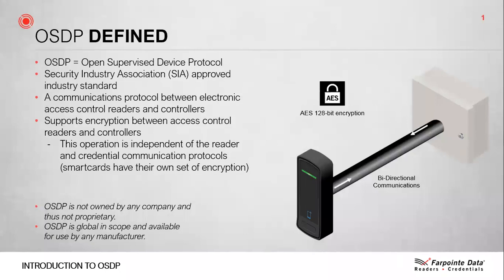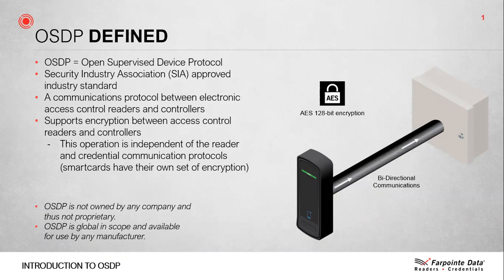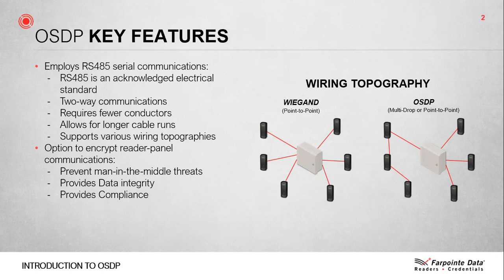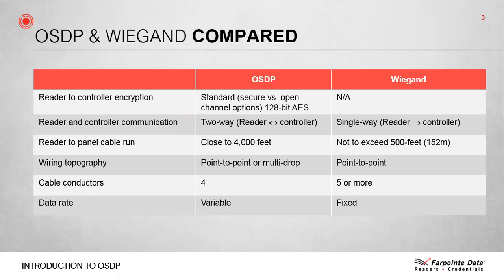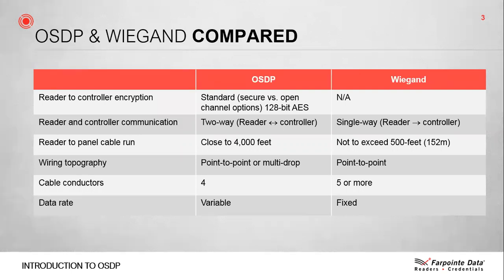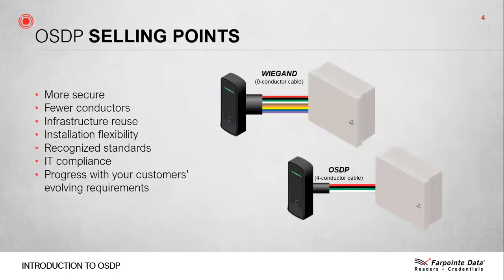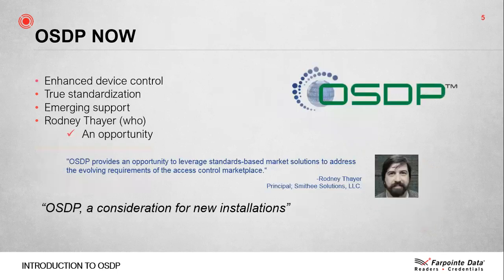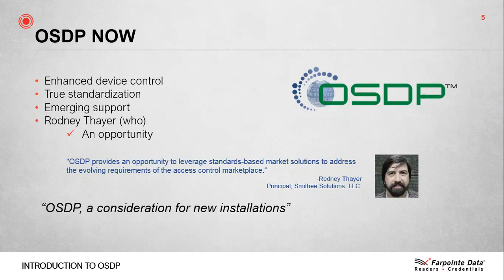20-Minutes w/Farpointe: Intro to OSDP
This informative overview of Open Supervised Device Protocol (OSDP) will cover the benefits and features of this access control communications standard developed by the Security Industry Association (SIA).